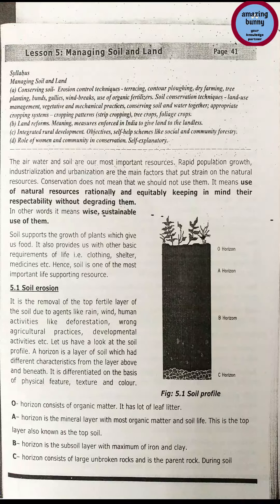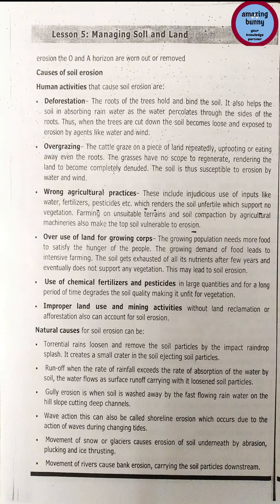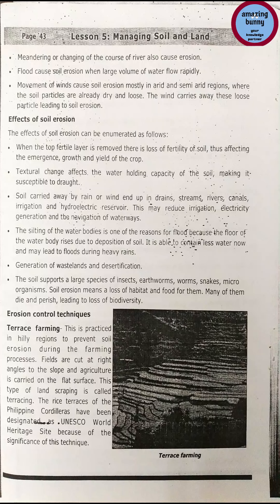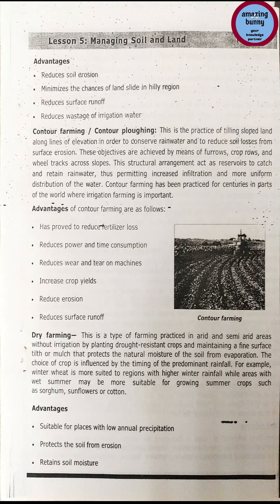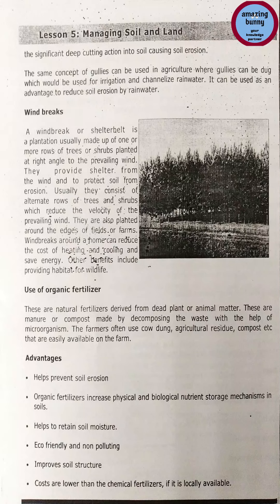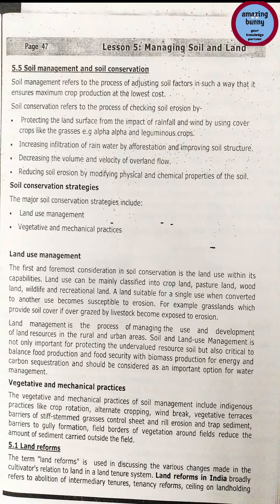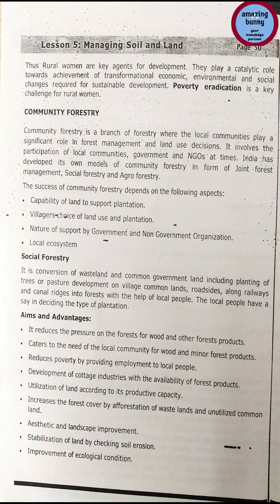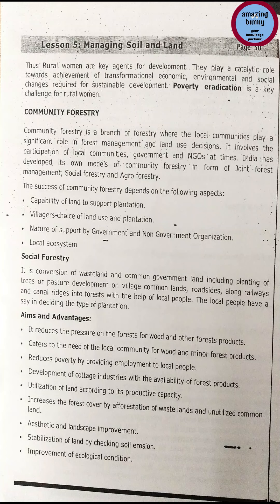Class 10 EVS ICSE - Managing Soil and Land - Audio Book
Managing Soil And Land CLASS 10 EVS ICSE : Audio Book environmental science
Our mission here at Amazing bunny is to help students who have opted environmental science(EVS) in class 10 ICSE BOARD through the power of video.
👉PDF  AVAILABLE  AT NOMINAL PRICES :
🎯ICSE ENVIRONMENTAL SCIENCE  (2022-23) SPECIMEN PAPER WITH SOLVED SECTION A AND SECTION B.

🎯ICSE ENVIRONMENTAL SCIENCE SEM 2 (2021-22) SPECIMEN PAPER SECTION B
all the answers of section B specimen paper.

🎯MOST IMPORTANT QUESTIONS AND ANSWERS:
1.Towards a sustainable future
2.Environment and development

🎯EVS CLASS NOTES
1.ADDRESSING POPULATION 2.COMBATING DEFORESTATION 3.MANAGING SOIL AND LAND
4.MANAGING THE URBAN ENVIRONMENT  5.CONTROLLING AIR POLLUTION

shipra singh
icse environmental science
icse environmental science class 10 syllabus
evs icse class 10
environmental science icse
environmental science evs icse class 10 sir tarun rupani
icse evs class 10